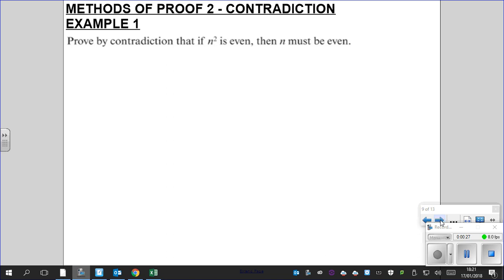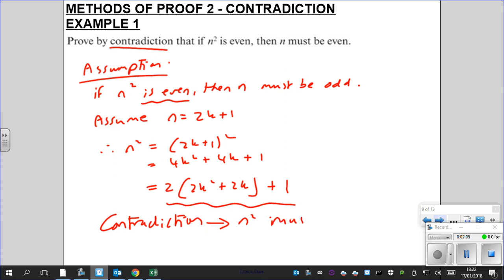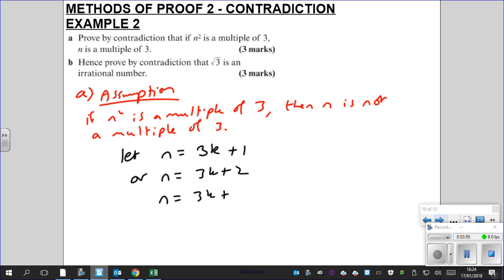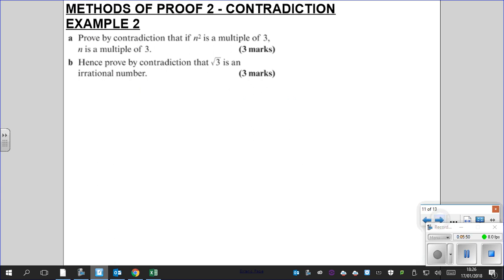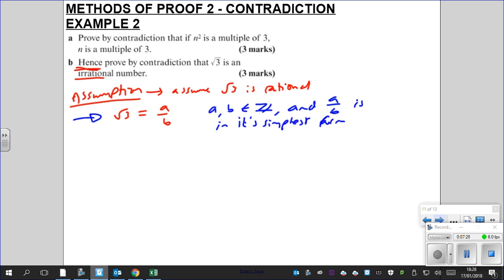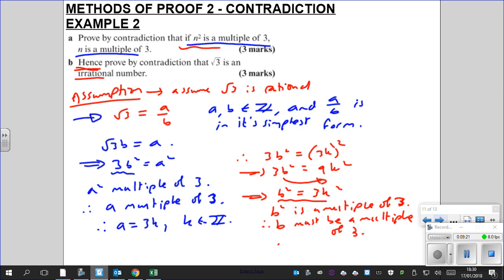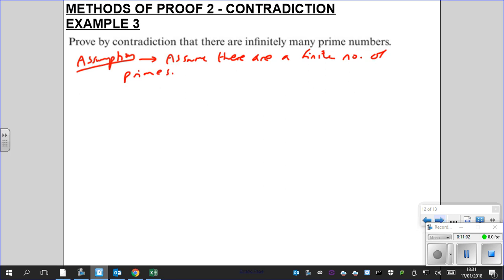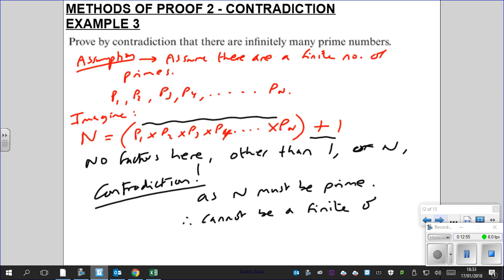COSBICMATHS METHODS OF PROOF 2 - CONTRADICTION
learn how to apply proof by contradiction